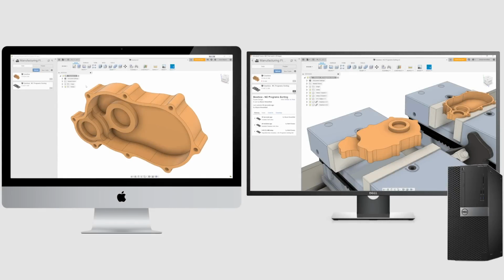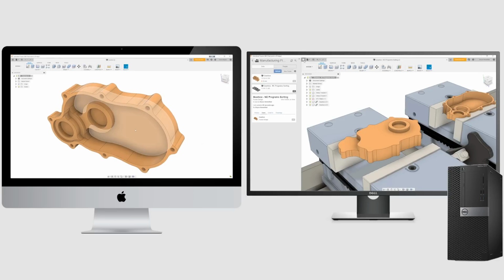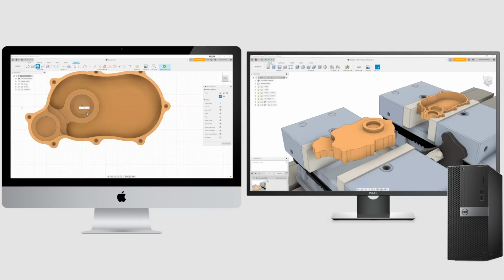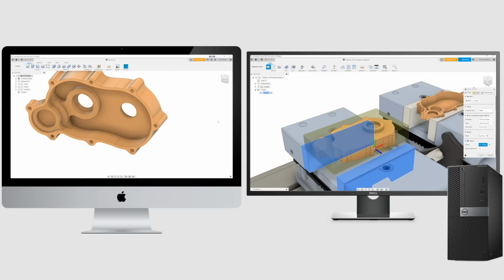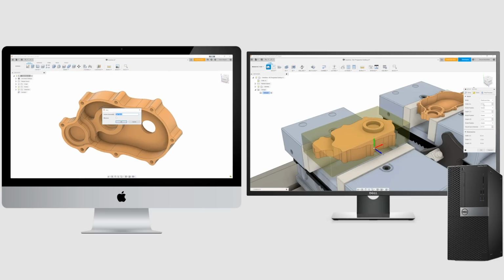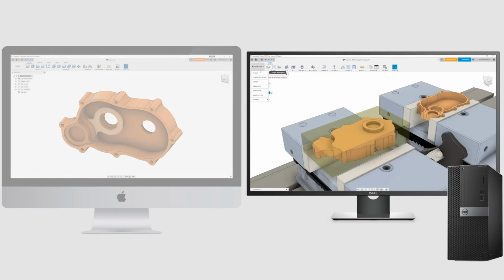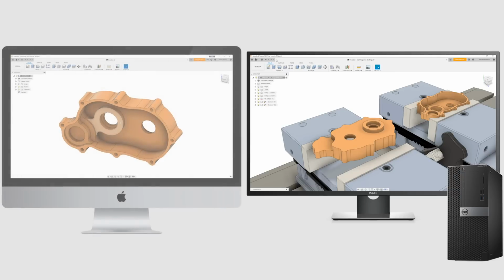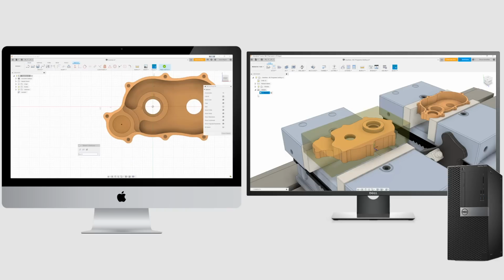Introduction to Milestones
You are now able to tag a version as a Milestone, making it easier to identify and go back to if needed. You can create a Milestone either at the time of save, or afterwards, by selecting an older version to create the Milestone from.